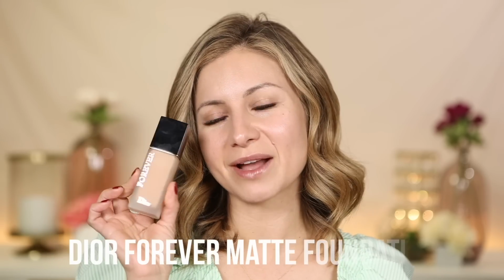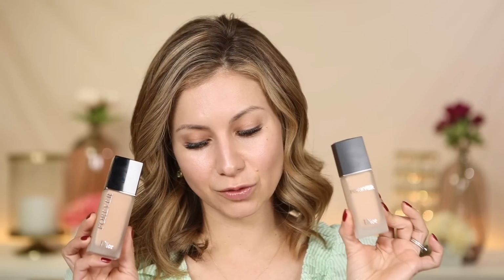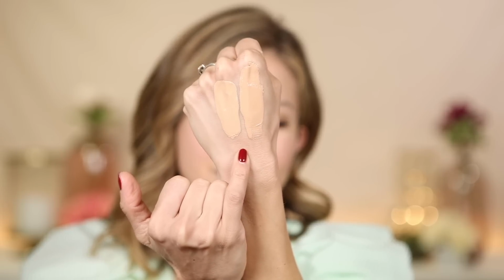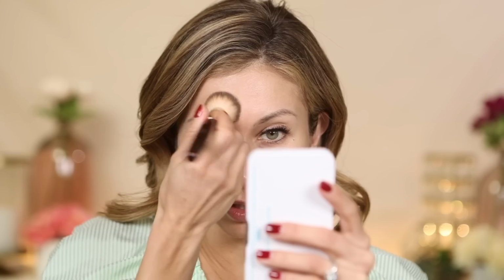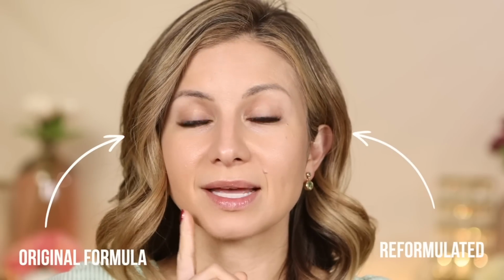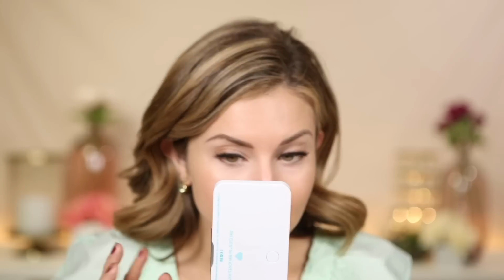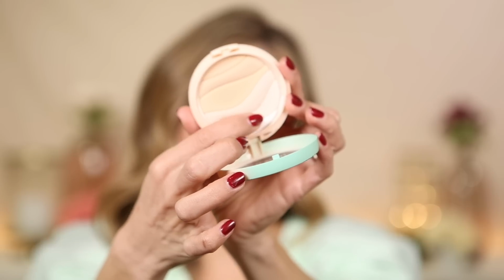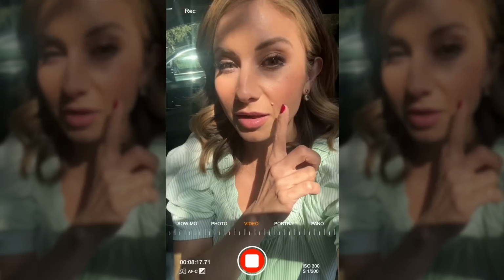My #1 HOLY GRAIL Foundation was Reformulated!!! Dior Forever Matte Foundation Don't Let Me Down!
Hi Friends, hope you enjoy this video!  Have you seen Makeup Artist Secrets to Extreme Long Wear Makeup (+12 Hours!) How to set makeup to last ALL Day! It is loaded with tips and tricks on how to get your makeup to last all day! I loved the Original Dior Forever Matte Foundation because it was my go to for a natural looking, full coverage matte foundation that looked flawless and lasted all day! I was so shocked to hear they reformulated it! Why?!?

In this video I compare the original to the new formula to see if the new formula is as good as the original. What is your favorite long wearing natural matte foundation for flawless, full coverage that lasts all day? Have you tried this foundation yet? What are your thoughts?

⏰TIMESTAMPS⏰
0:00 - Intro
0:55 - Key Differences
3:01 - Foundation Application
7:45 - 1st Check-In
9:13 - Meela
9:49 - Last Check-In/ Final Thoughts

Physicians Formula Butter Believe It! Pressed Powder (Translucent)

TOP 6 Makeup Products Worth The SPLURGE! {HIGH END, LUXURY BEAUTY} Trust Me, these are WORTH IT!

Age: 39
Skin Tone: Light Medium Neutral
Skin Type: Normal but I live in Texas so more oily in hotter months

📩MAILING ADDRESS📩
Lisa J
3823 Bee Cave Rd., BLDG B